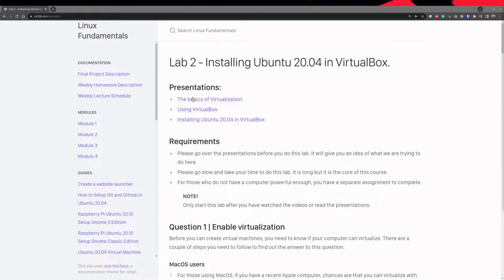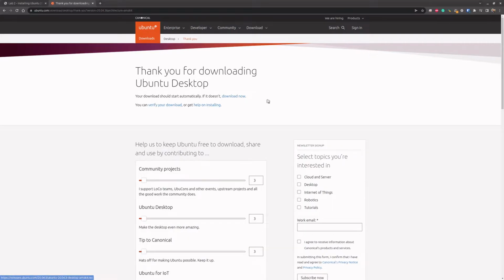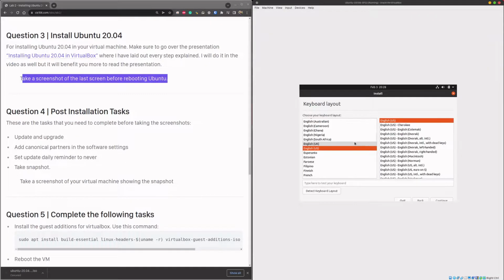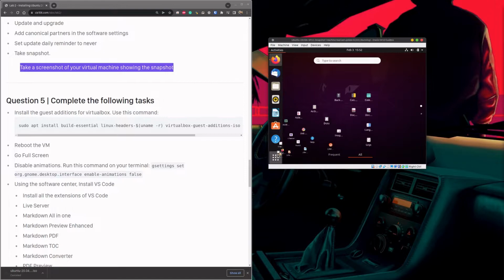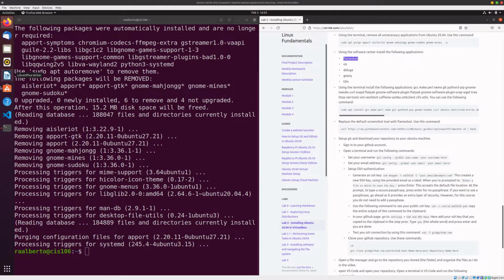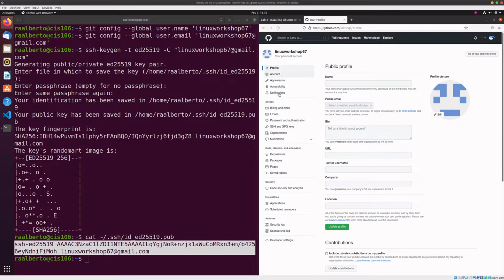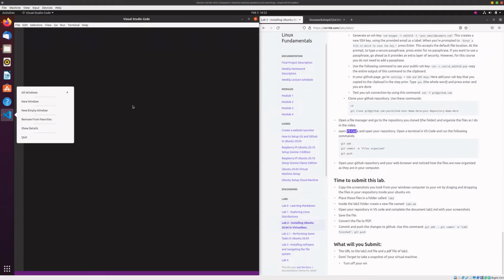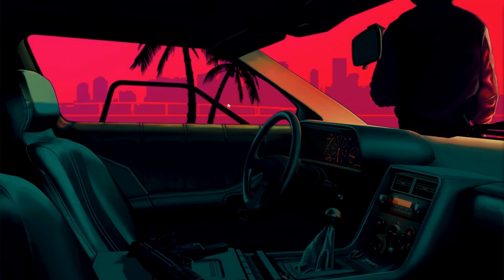Lab 2 Installing Ubuntu 20 04 in VirtualBox